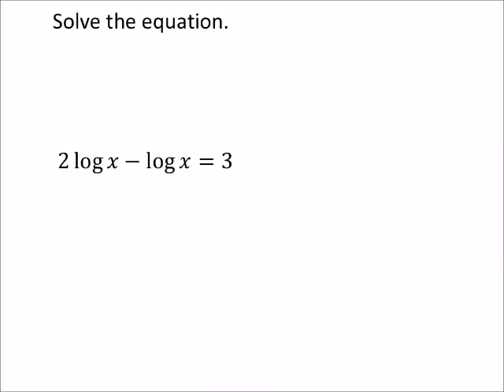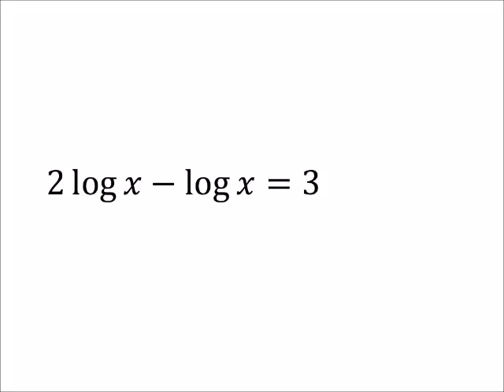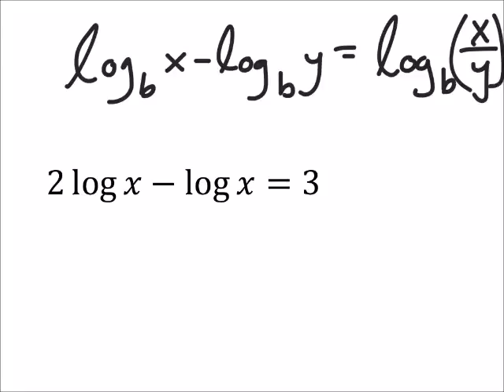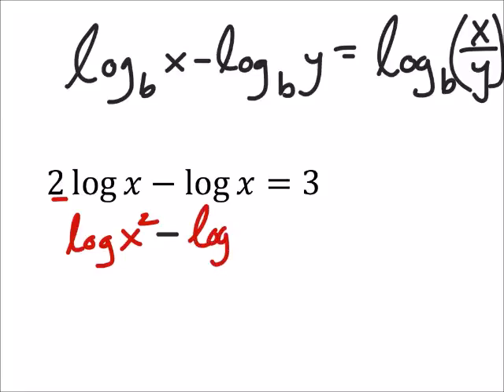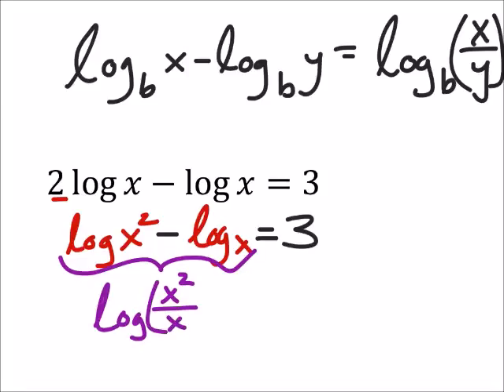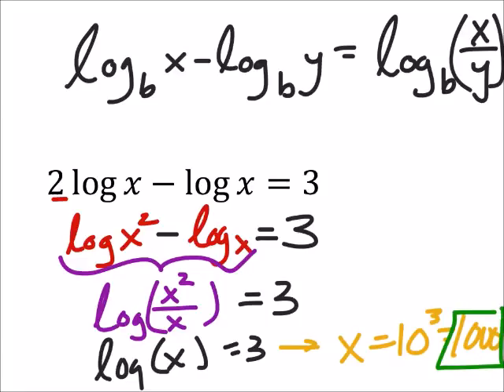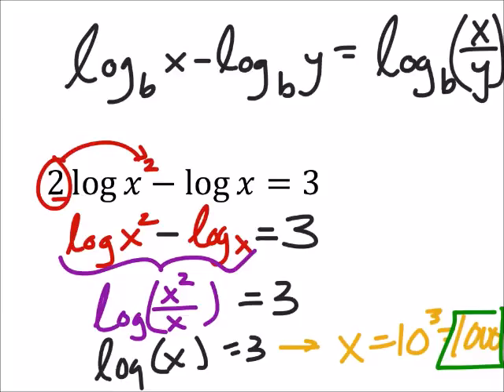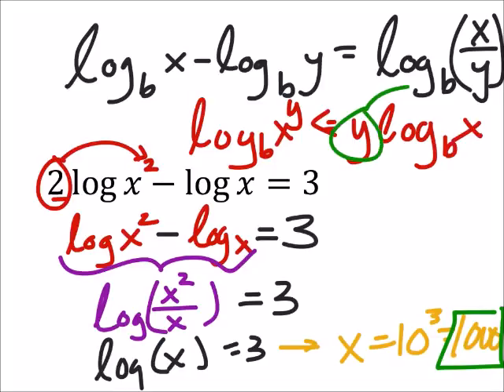How to Equations with Common Logarithms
The problem:
Solve the equation.
 2 log⁡𝑥−log⁡𝑥=3

The solution:
1000